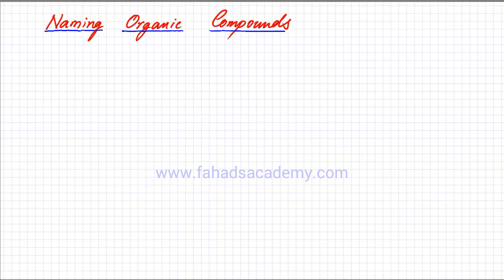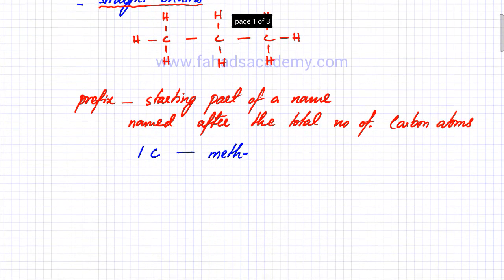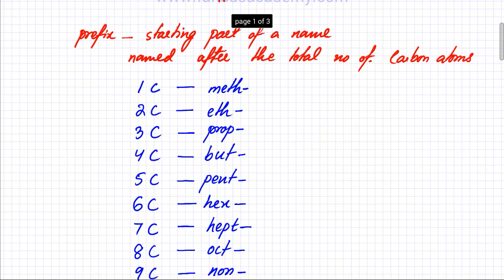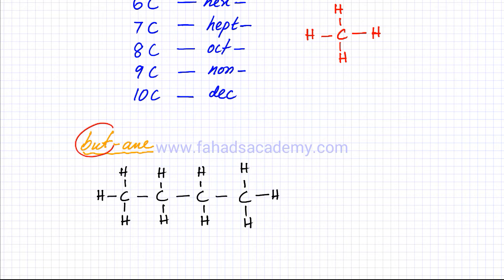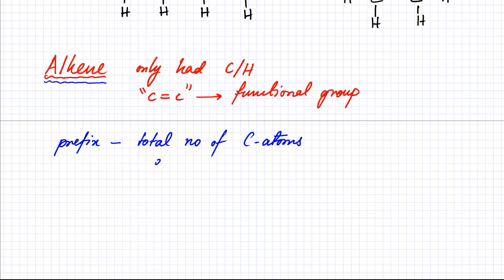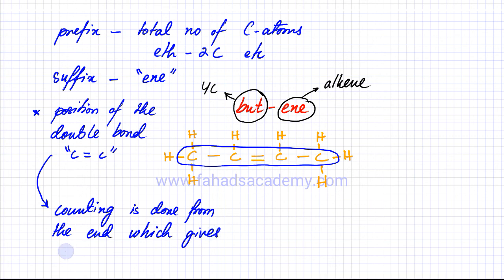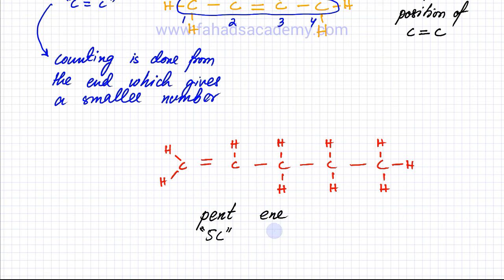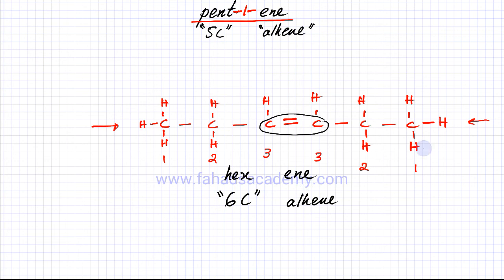Organic Nomenclature Part 1 : Naming simple Alkanes & Alkenes